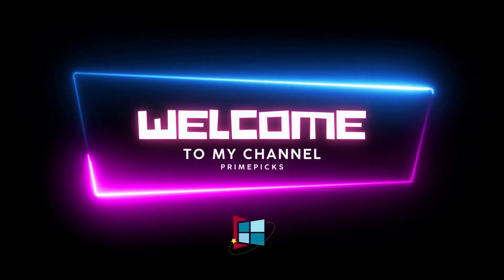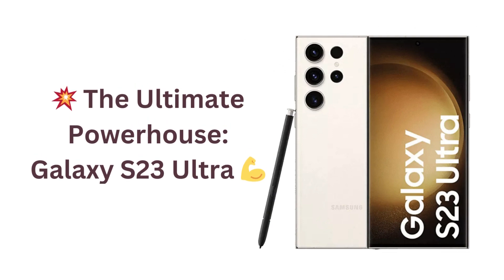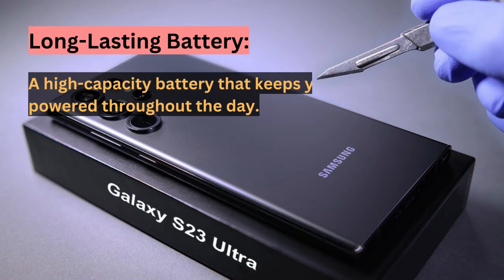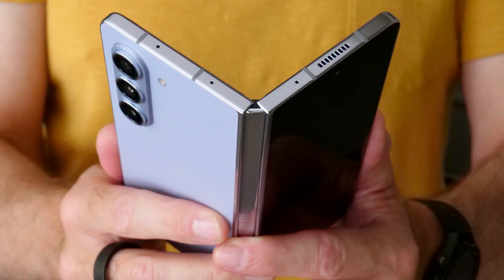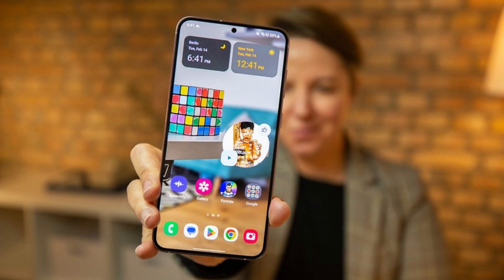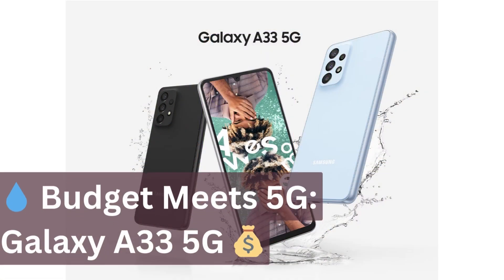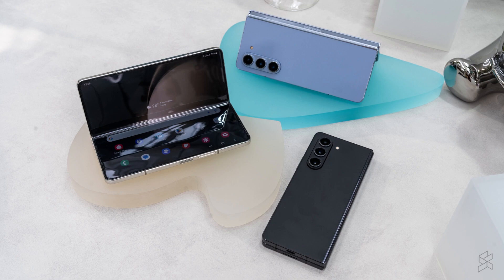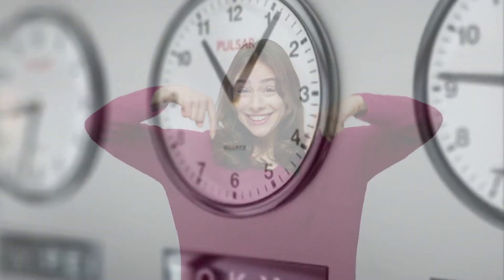📱🚀 Top Samsung 5G Phones of 2023 Unleash the Future!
⏱️ Time Stamps ⏱️
0:00 - Welcome to our channel!
0:21 - Galaxy S23 Ultra: The Ultimate Powerhouse
1:00 - Galaxy Z Fold 5: Folding Into the Future
1:28 - Galaxy S23+: High-End Excellence, Budget-Friendly
1:50 - Galaxy A54 5G: Affordable Elegance
2:12 - Galaxy A33 5G: 5G for Everyone
2:30 - Conclusion and Recommendations

In 2023, Samsung has raised the bar with its incredible 5G phone lineup! Join us as we explore the best Samsung 5G phones, from the powerhouse Galaxy S23 Ultra to the budget-friendly Galaxy A33 5G. Discover the future of mobile technology and choose the perfect 5G companion for your needs. 📱✨